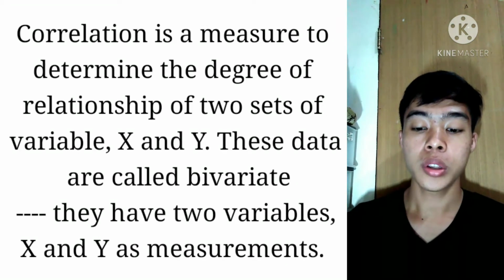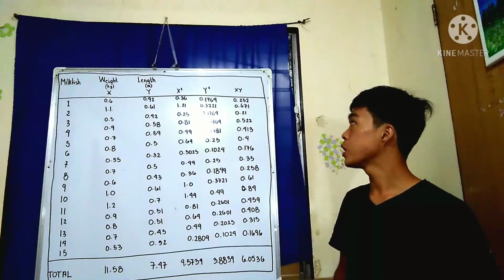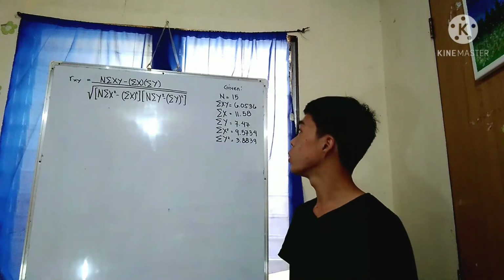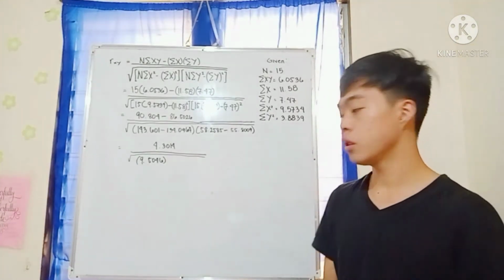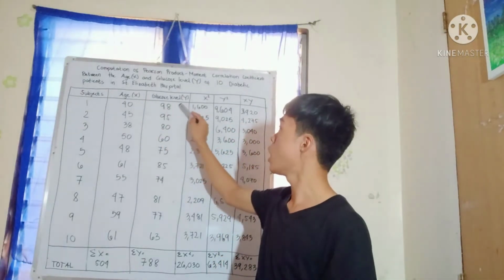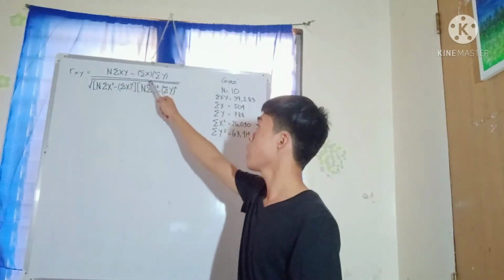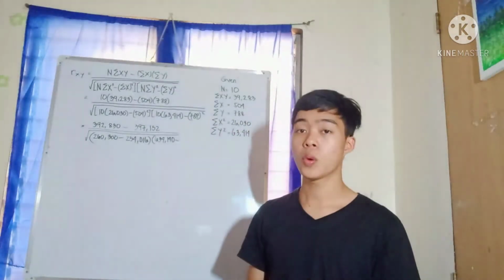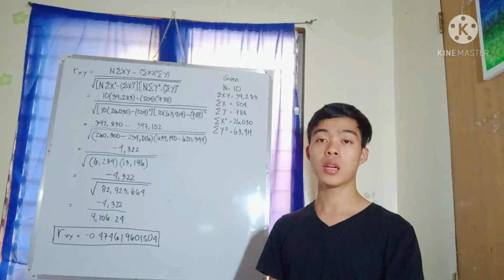Assessment of Student and Learning 2 (Pearson Product-Moment Correlation Coefficient | Alan Miasco